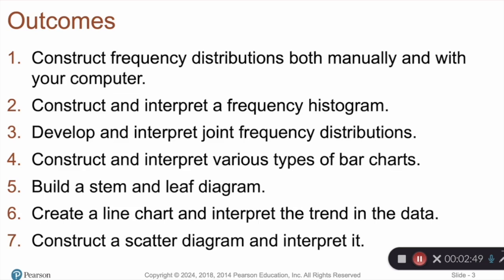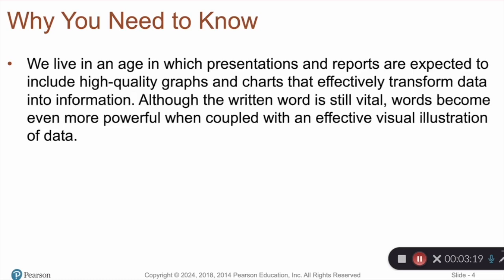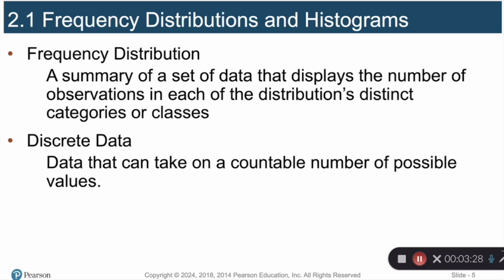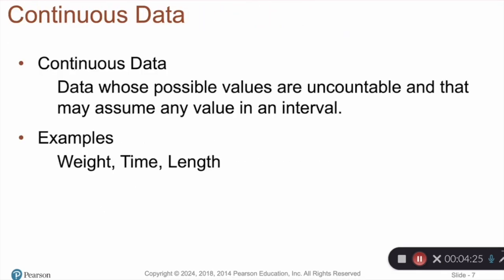Chapter 2 Introduction to Charts and tables